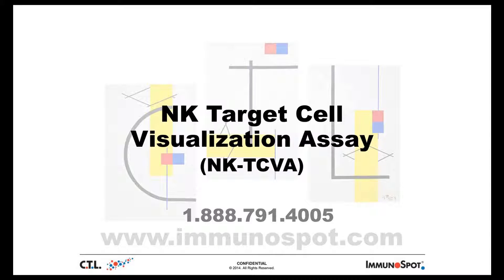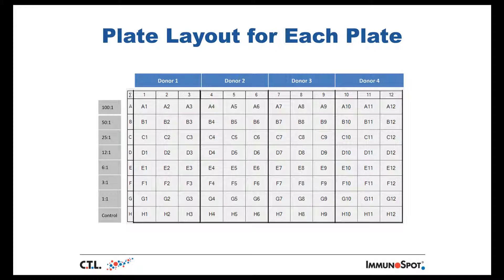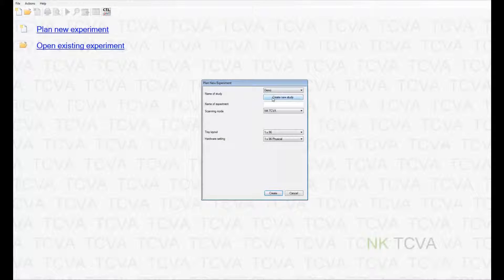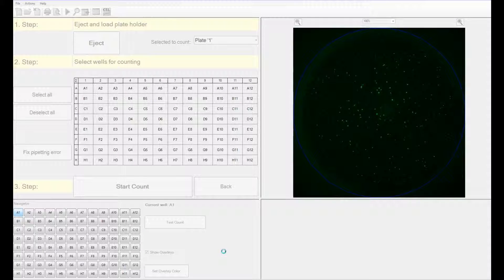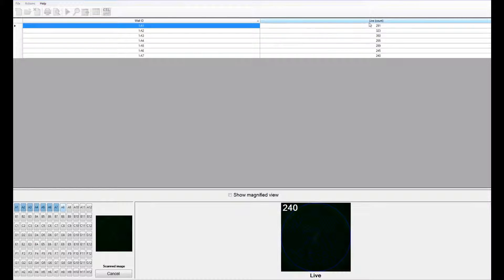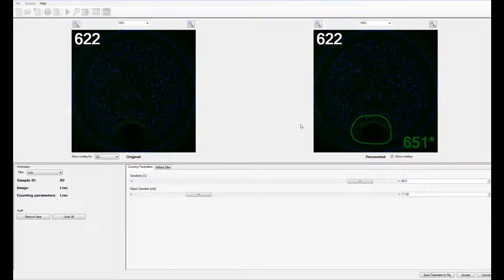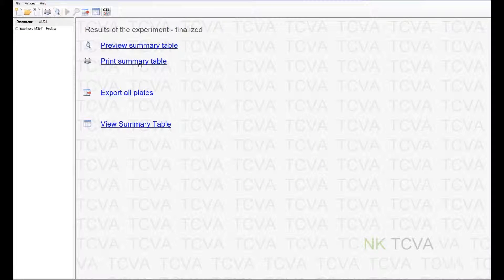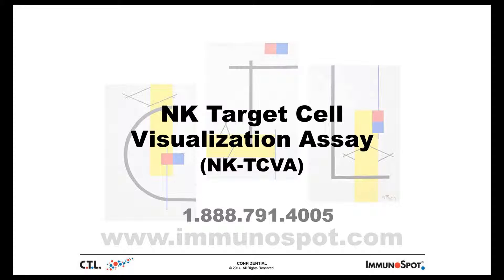CTL Target Cell Visualization Assay Software Demo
A demo of the CTL CellCounting Software in the NK-TVA module.